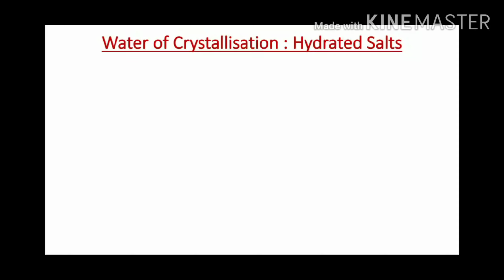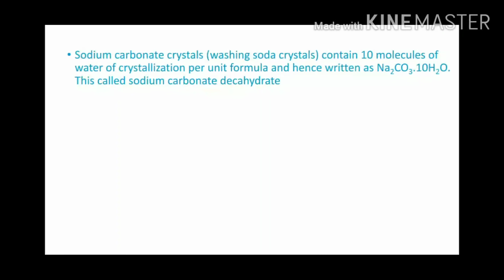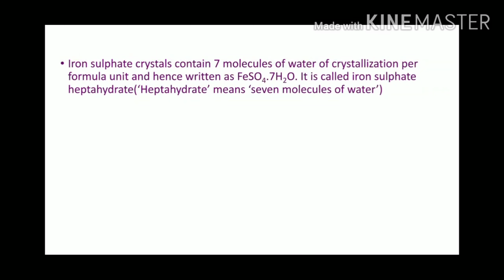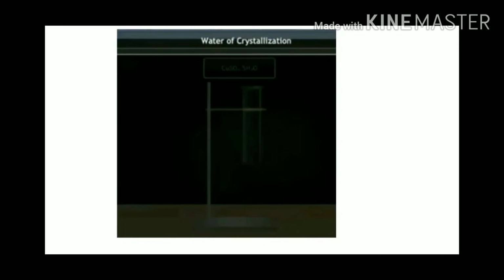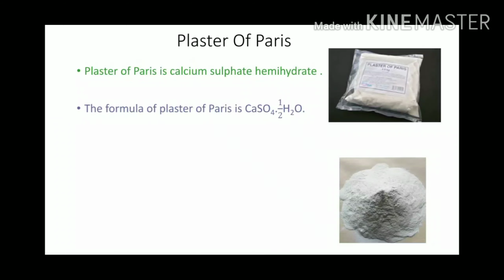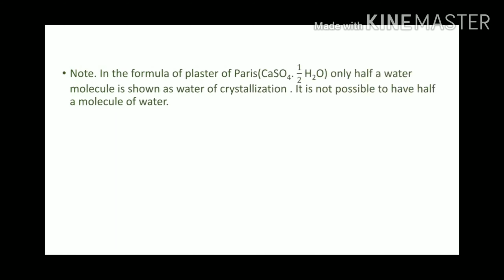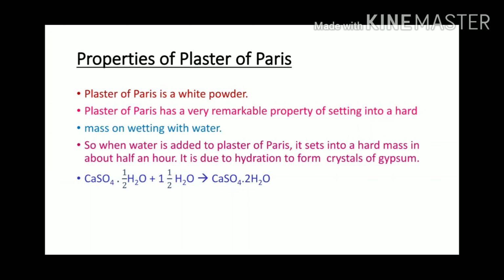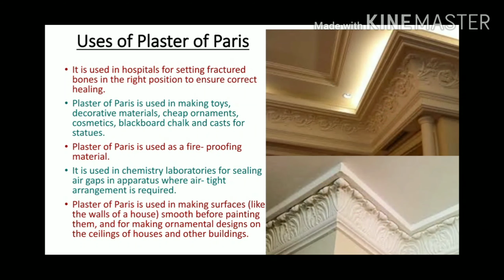Class 10: Acid Bases and salts part 6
CBSE science
CBSE Chemistry